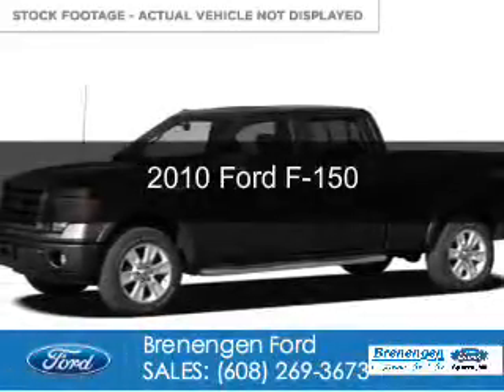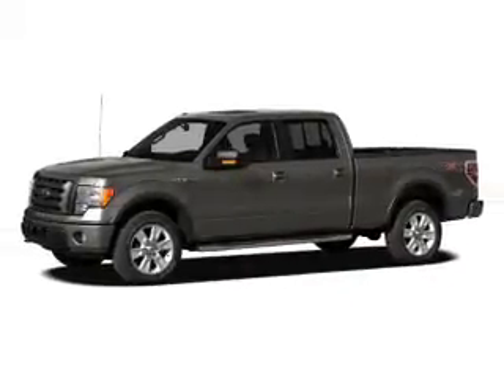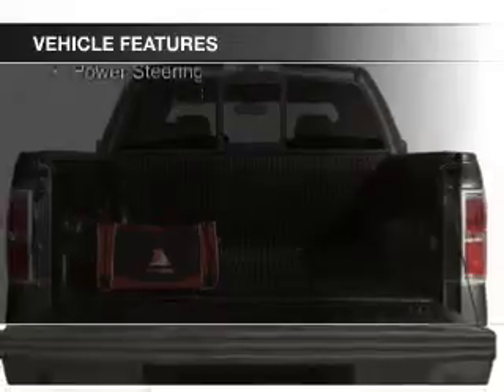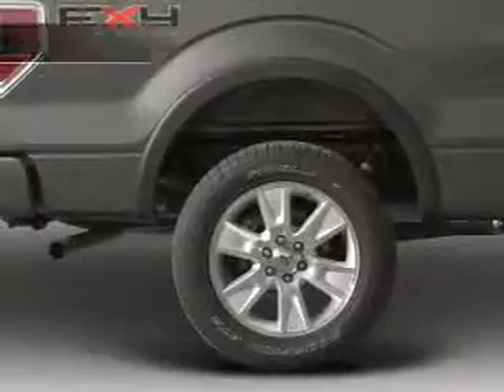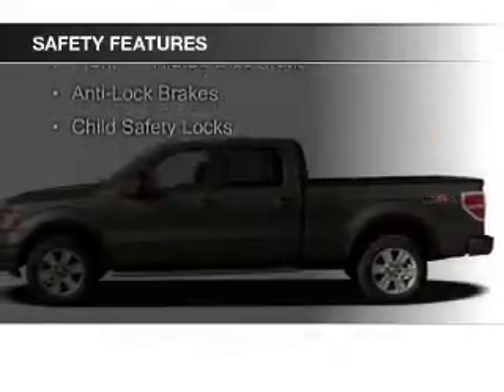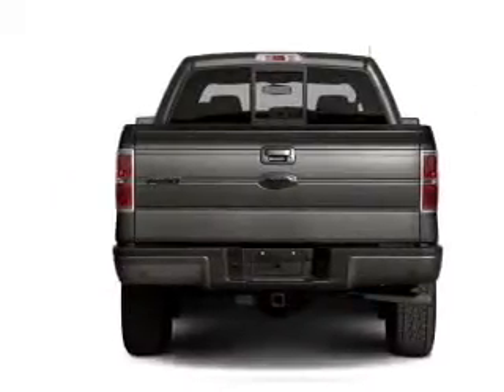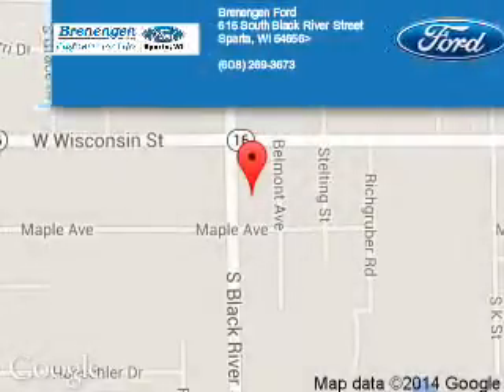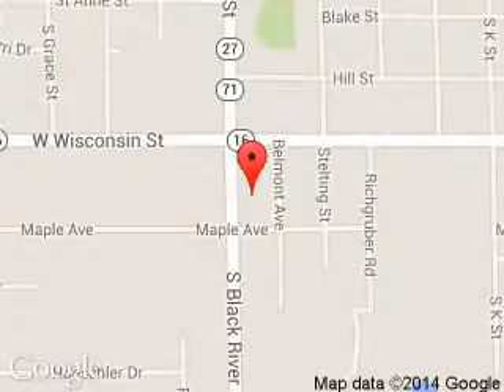2010 Ford F-150 - Sparta WI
Phone:
Year: 2010
Make: Ford
Model: F-150
Trim:
Engine: 5.4 liter 8 cylinder 24 valve
Transmission: 6-Speed Automatic
Color: Tuxedo Black
Mileage: 49936
Address:
615 South Black River Street